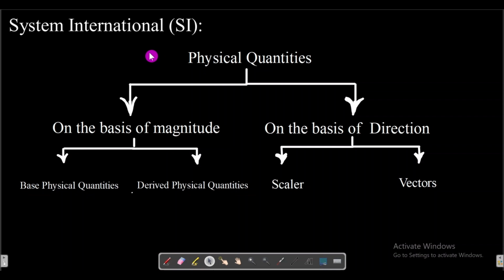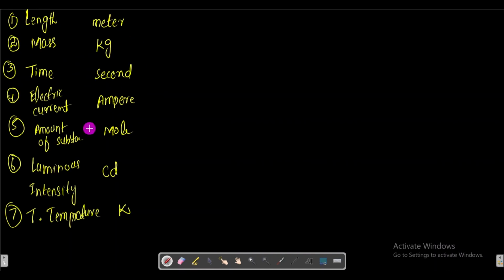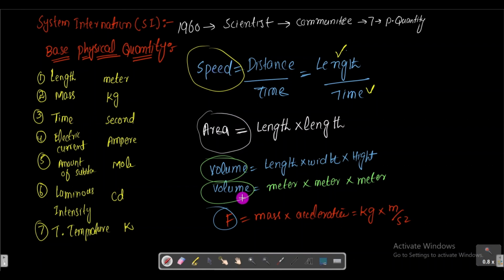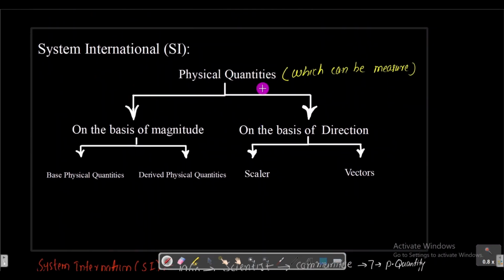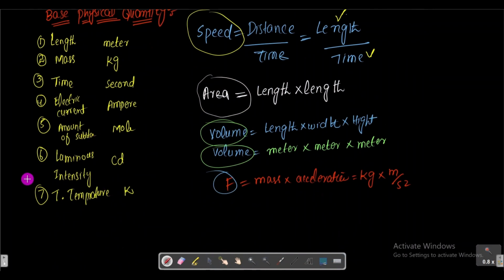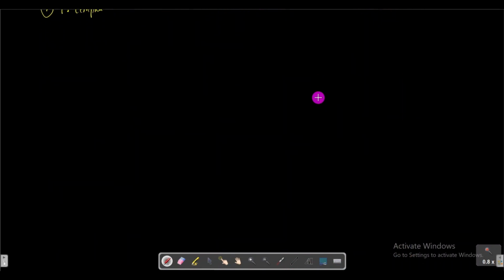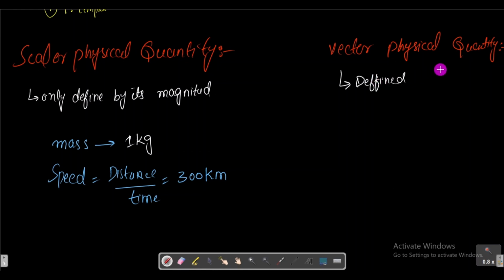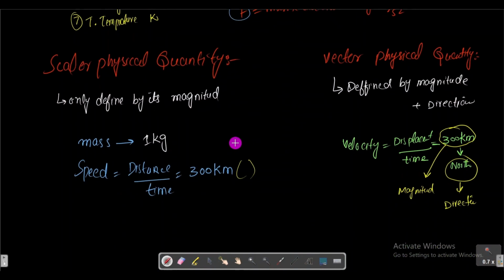System International (SI) | Class 11 Physics | Muhammad Nadeem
What is System International | Class 11 Physics | Muhammad Nadeem

Here’s we'll explore the System International (SI) units, their definition, importance, and the role they play in physics and scientific measurements. This video covers topics such as the 7 base physical quantities, examples of derived quantities, and the differences between base and derived units with clear explanations. Perfect for students preparing for Class 11 physics, competitive exams like NEET or JEE, or anyone looking to understand SI units in simple terms.

This video also discusses the history and advantages of SI units, applications of standard units in daily life. Whether you're a beginner or revising for exams, this comprehensive guide is here to help.

Video Clips:

01:13 si units
03:02 base quantities
03:42 derived quantities
07:35 magnitude and direction
11:22 scalar quantities
13:36 vector quantities